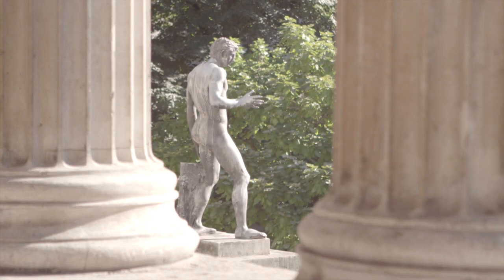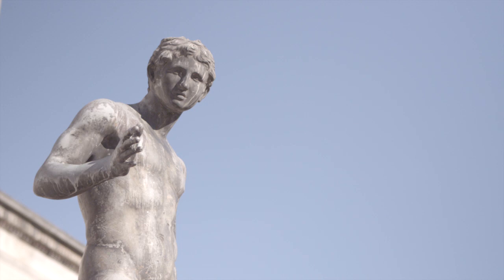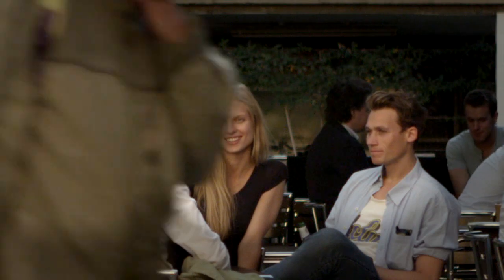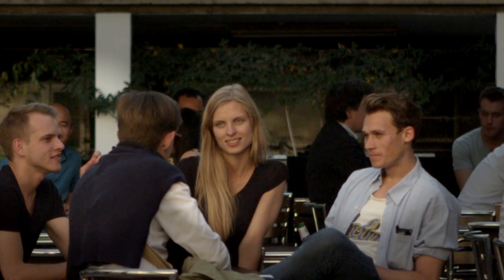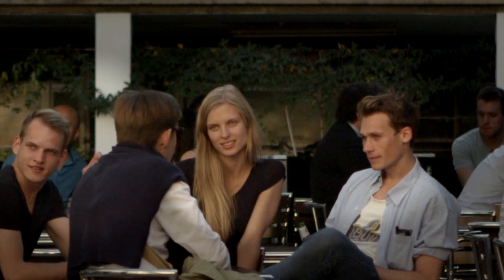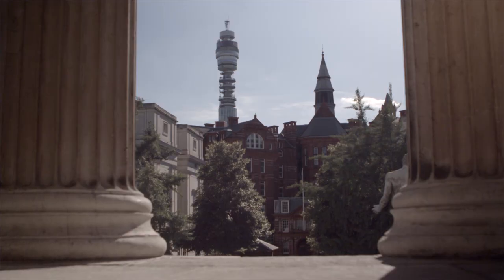Genetics of Human Disease MSc